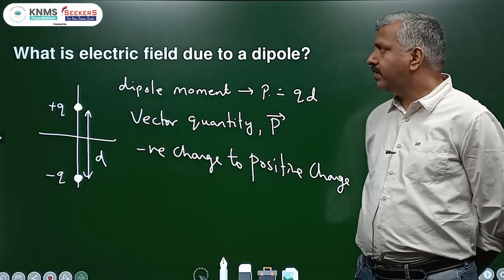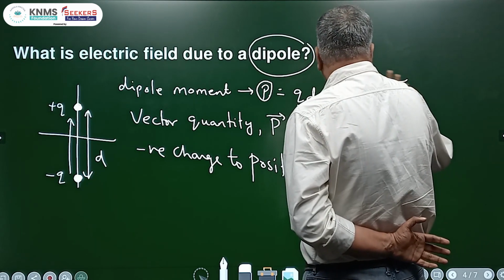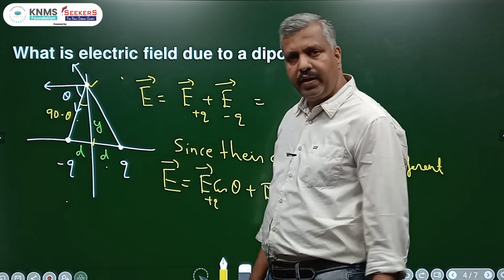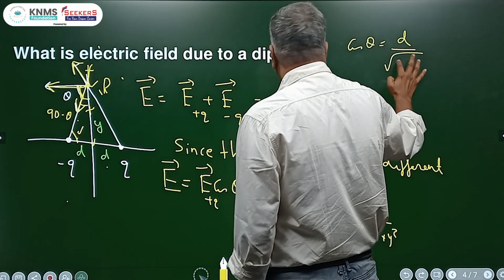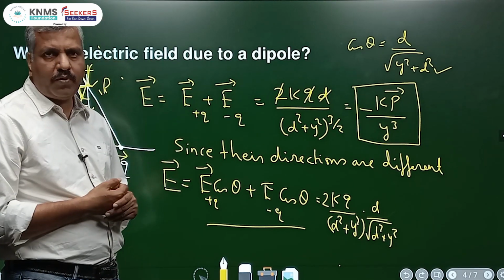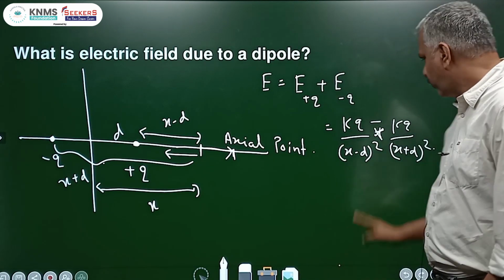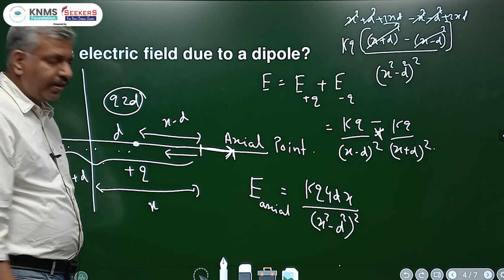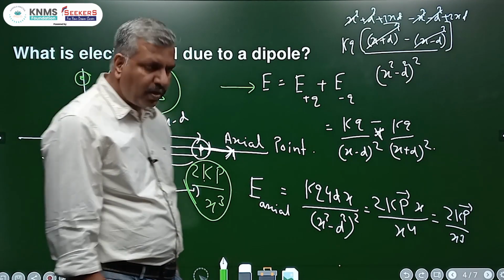Electric Field due to dipole || NEET Topics || KNMS Foundation || Seekers Education